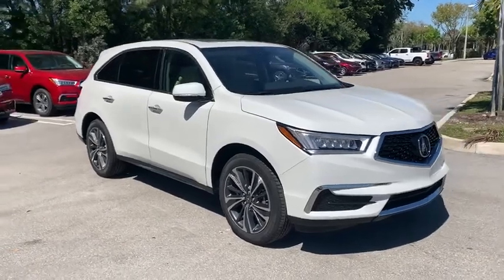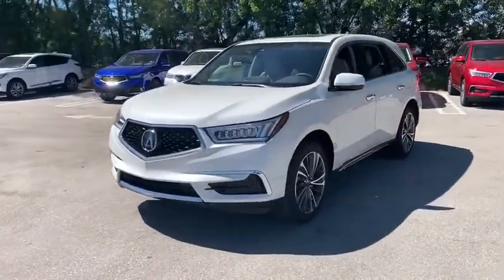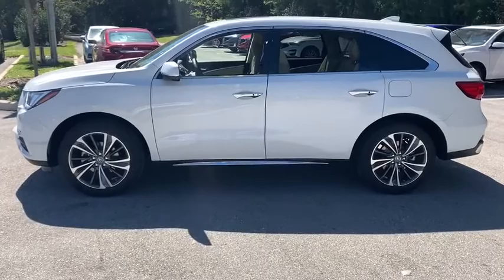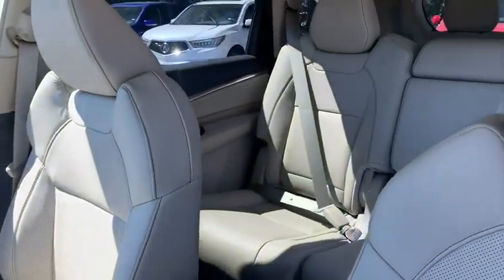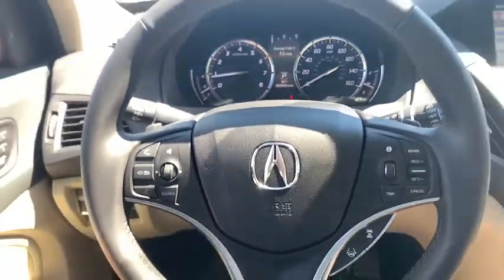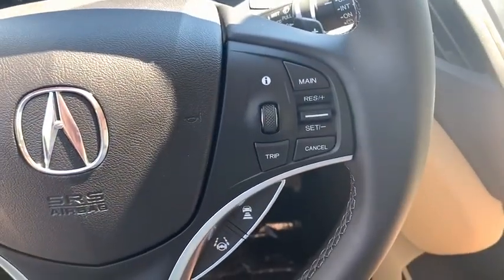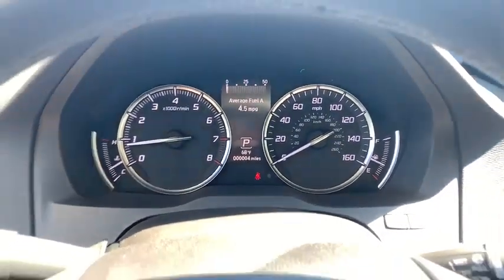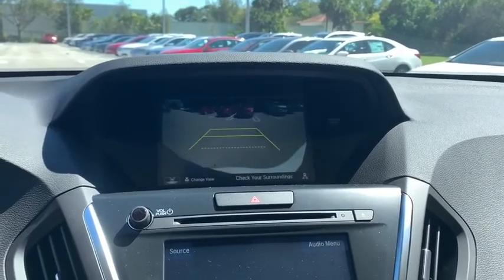2020 Acura MDX West Palm Beach, Palm Beach Gardens, Royal Palm Beach, Wellington, Near me LL007067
Platinum White Pearl New 2020 Acura MDX available  in West Palm Beach, Florida at Napletons Palm Beach Acura. Servicing the Palm Beach Gardens, Royal Palm Beach, Wellington, FL area.